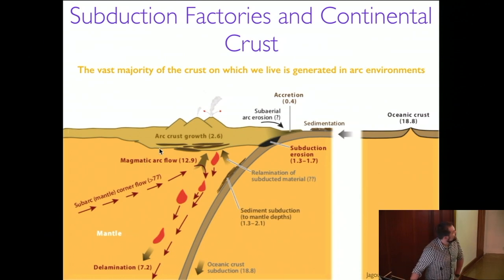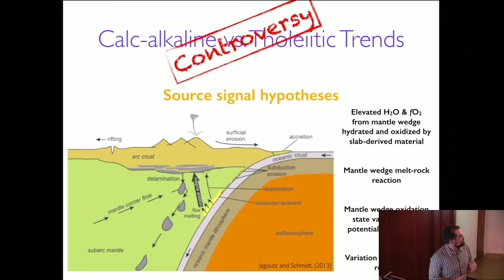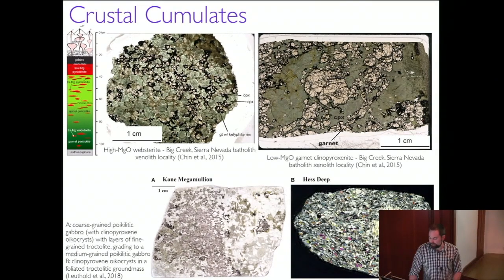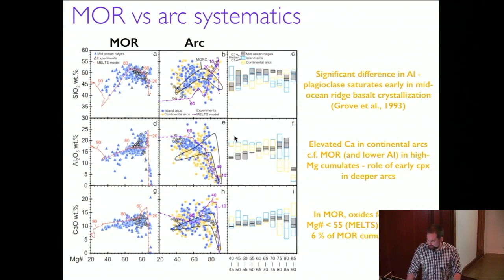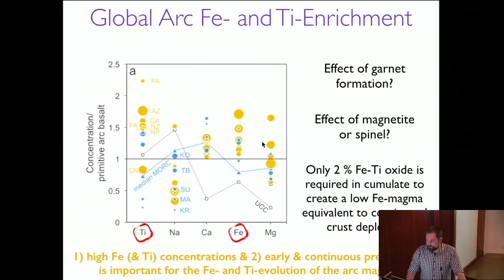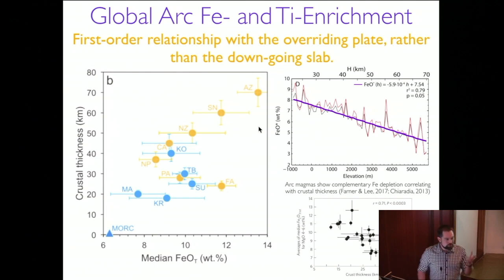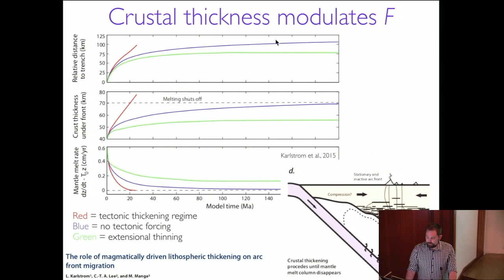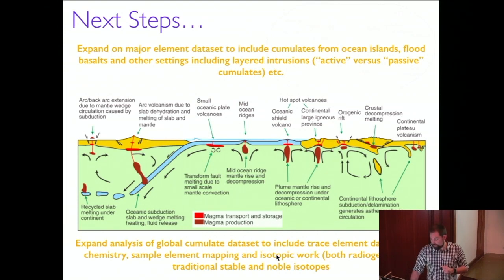Wits Geotalk - Deep crustal cumulates & calc-alkaline vs tholeiitic magma series - Grant Bybee